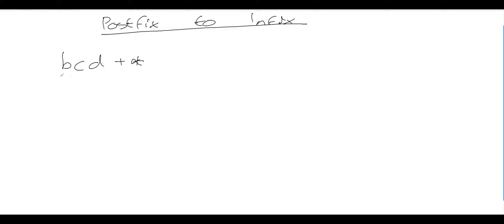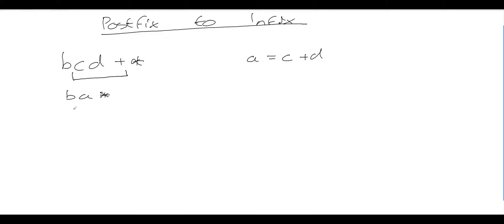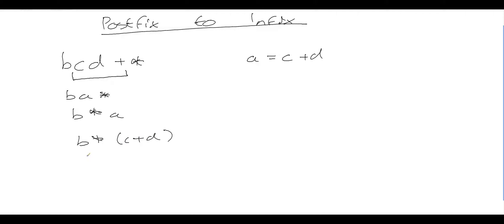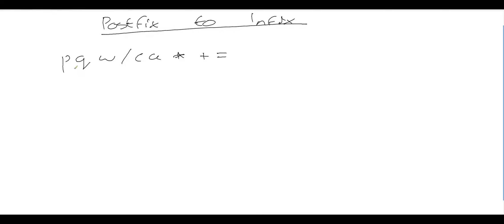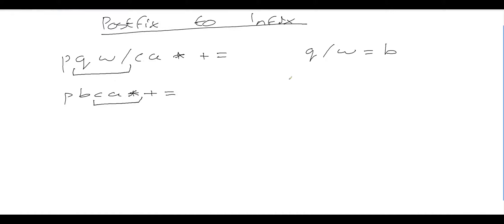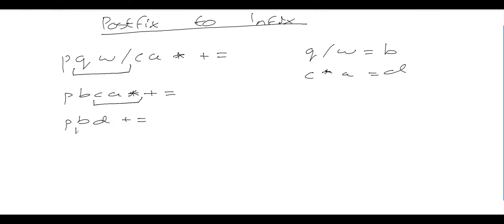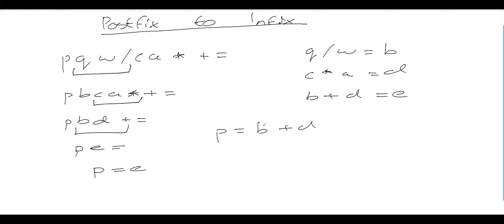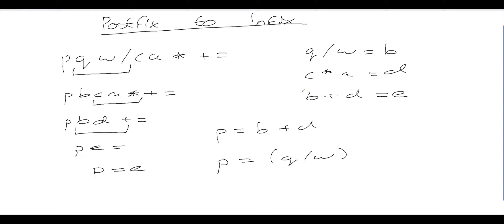How to convert Reverse Polish Notation expressions to Infix expressions